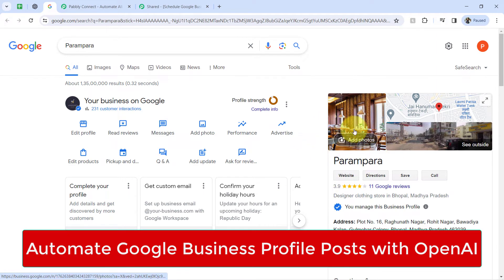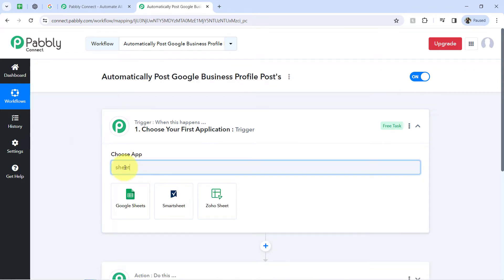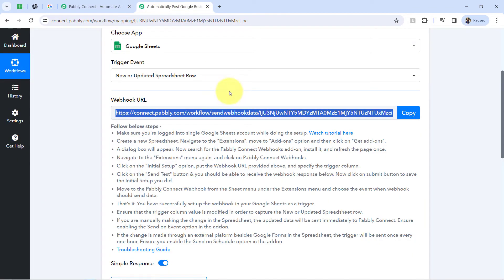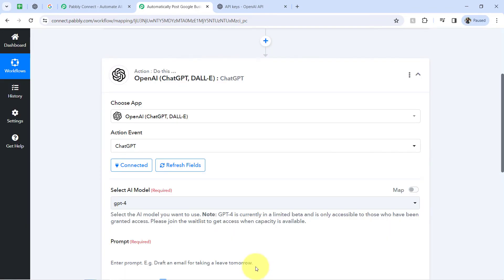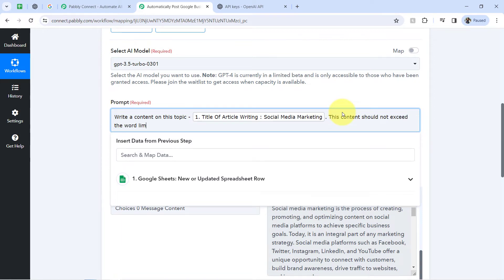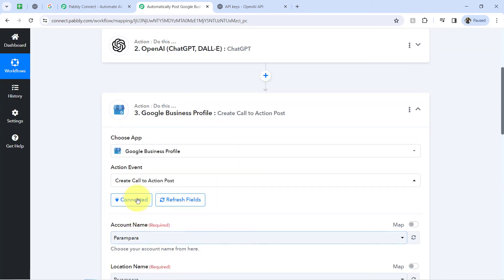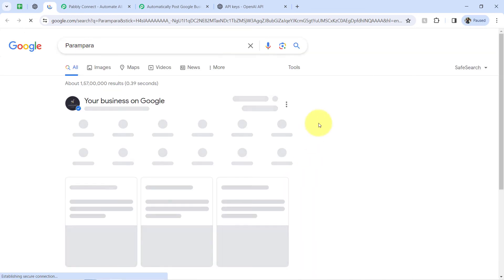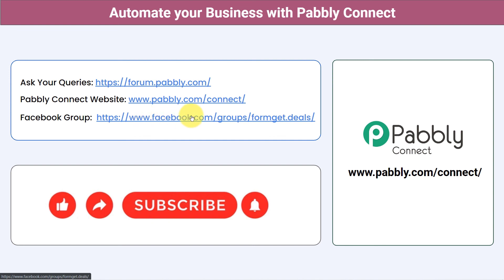How to use OpenAI to Create Google Business Profile Posts Automatically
Explore a simple yet powerful way to boost your google business profile marketing! This tutorial will show you how to effortlessly schedule daily updates using google sheets and openai via pabbly connect.

KEY HIGHLIGHTS:

-Effortless scheduling: with pabbly connect, google sheets, and openai, effortlessly schedule and post daily updates on your google business profile. Maintain a consistent online presence without the hassle of manual posting.

-Dynamic content creation: leverage the capabilities of openai to dynamically generate engaging and personalized content for your daily posts. Keep your audience captivated with fresh and relevant updates.

-Time-saving automation: say goodbye to the daily grind of manual posting. Pabbly connect automates the entire process, allowing you to focus on growing your business while maintaining an active and engaging google business profile.

-Customizable posting strategies: tailor your posting schedule and content to align with your business goals. Pabbly connect provides the flexibility to create personalized automation workflows that suit your marketing strategy.

-Boost Engagement & Visibility: Fresh, unique content keeps your audience hooked and improves Google Business Profile search ranking.

-No Coding Needed: Pabbly Connect's drag-and-drop interface makes automation simple, even for beginners.

WHO CAN BE BENEFITED:

-Local businesses: enhance your local online presence with daily google business profile updates, attracting more customers and staying top-of-mind in your community.

-Entrepreneurs: save time and resources by automating your daily posts, allowing you to focus on growing your business rather than managing routine tasks.

-Marketing Agencies & Freelancers: Impress clients with seamless Google Business Profile management and automated content creation.

-SEO Specialists: Elevate Google Business Profile search ranking and drive organic traffic with AI-powered content.

-Anyone Managing Google Business Profiles: Say goodbye to tedious posting and hello to stress-free social media management.

my business profile
google my business messages
automate google reviews
automate google my business posts
google my business post scheduler

1. Automation: Pabbly Connect offers automation capabilities that can help you automate mundane and repetitive tasks. This allows you to save time, money and resources.

2. Integration: Pabbly Connect provides a wide range of integrations so that you can connect different web services with each other. This helps you to create smarter workflow processes and make your business more efficient.

3. Security: Pabbly Connect takes security seriously and provides an industry-standard security system to protect your data and applications.

4. Scalability: Pabbly Connect is highly scalable and allows you to easily add new applications and services to your workflow.

 5. Cost-effective: Pabbly Connect is cost-effective and provides plans for different business sizes.